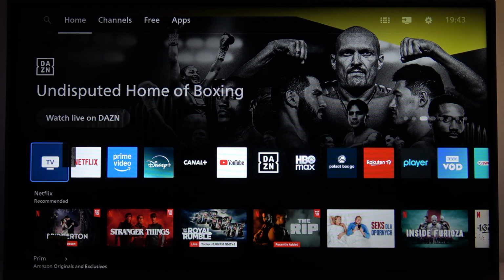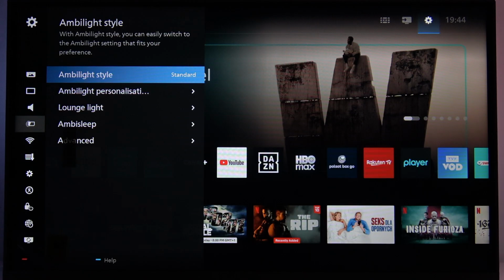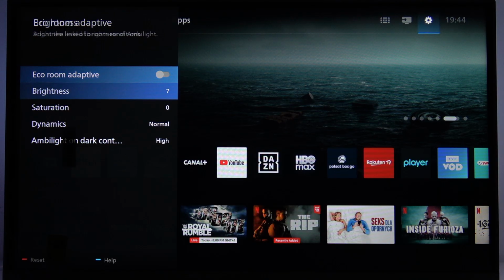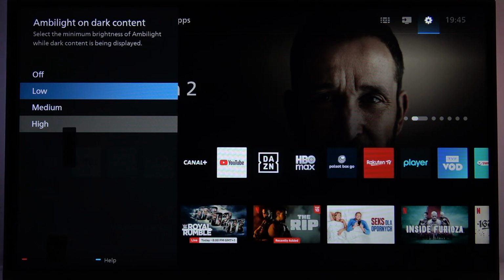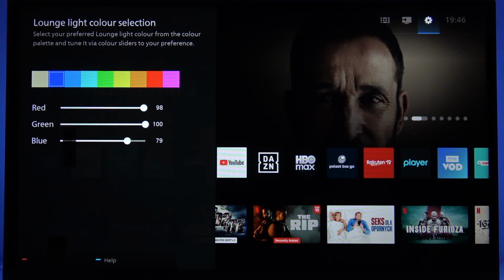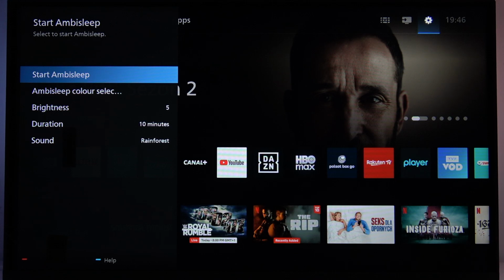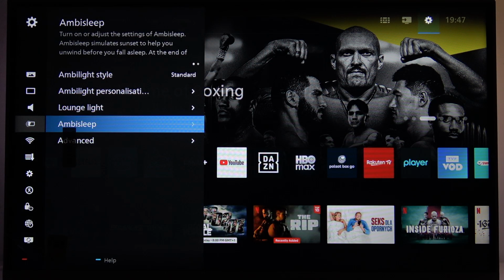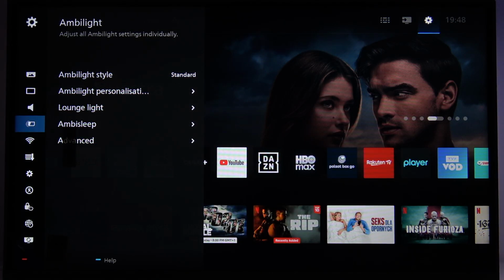PHILIPS 32PFS6939 - Configure Ambilight Settings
In this video I show how to configure Ambilight settings on the PHILIPS 32PFS6939 TV. You will learn where to find Ambilight in the Settings menu, how to change Ambilight style (sports, cinema, music, fixed color or off), and how to personalize adaptive brightness (EcoRoom) or set brightness, saturation and color dynamics manually. I also cover launch light (standby glow), Ambysleep sleep lighting with sounds, advanced wall-color calibration and the Ambilight off-timer so you can get the best ambient experience for movies, games and regular TV viewing.

How to configure Ambilight on PHILIPS 32PFS6939?
How to enable Adaptive Ambilight on PHILIPS 32PFS6939?
Where to change Ambilight color and brightness on PHILIPS 32PFS6939?

0:00 Introduction
0:07 Open Settings and select Ambilight
0:26 Choose Ambilight style (sports, cinema, music, fixed color, off)
0:55 Ambilight personalization and Adaptive Ambilight (EcoRoom)
1:26 Manual brightness, saturation and color dynamics
1:45 Launch light (standby glow) settings and color selection
2:48 Dynamic effects, standby brightness and duration
3:04 Ambysleep (sleep mode) — color, brightness, duration and sounds
3:47 Advanced settings — wall color calibration and off timer
4:43 Wrap up and subscribe